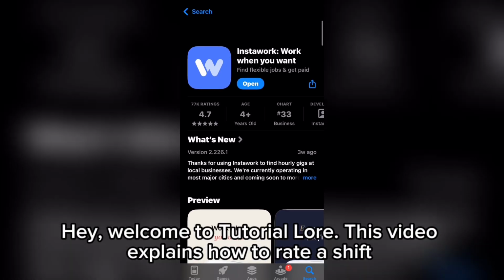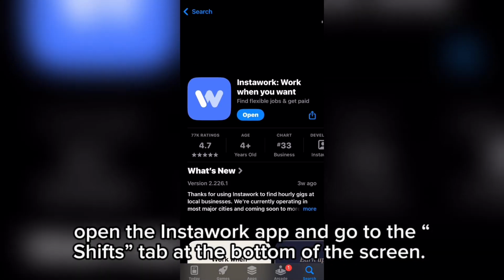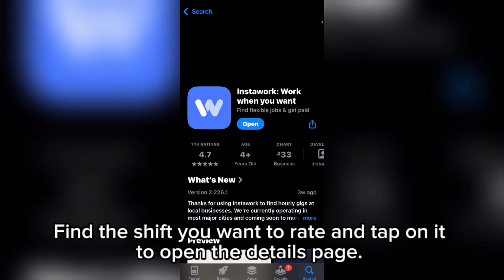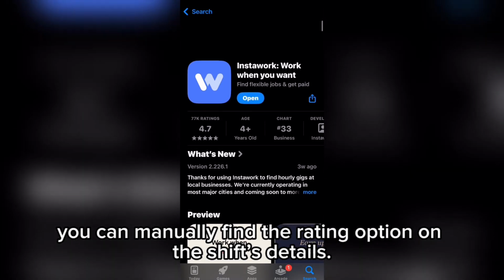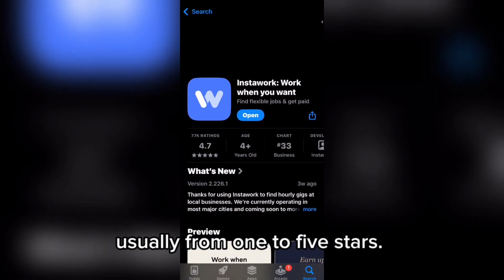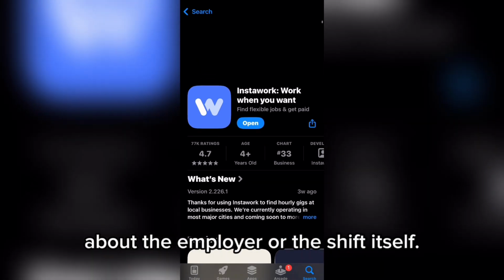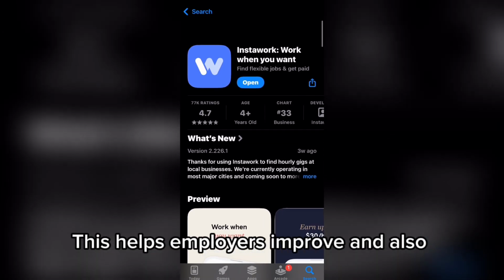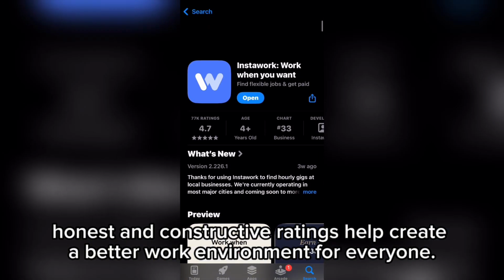How To Rate A Shift In Instawork (EXPLAINED)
This video explains how to rate a shift in the Instawork app to share your feedback about your work experience. It covers finding your completed shifts in the Shifts tab, selecting the shift you want to rate, and using the star system to give a rating from one to five stars. The video also explains how you can leave written comments or feedback about the employer or the shift and how submitting your rating helps improve the work environment for everyone.

Search terms, ignore this section:
rate shift Instawork
Instawork shift rating
how to rate shifts
leave shift feedback Instawork
shift review Instawork
Instawork work rating
rate completed shift
shift comments Instawork
Instawork employer feedback
rate work Instawork
shift star rating Instawork
how to review shifts
Instawork rating tutorial
shift feedback tips
Instawork worker rating